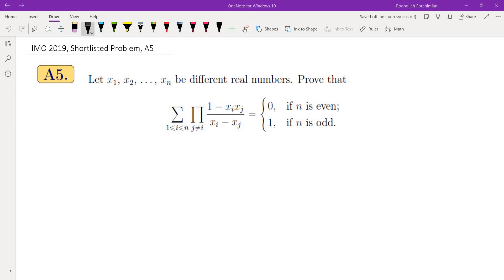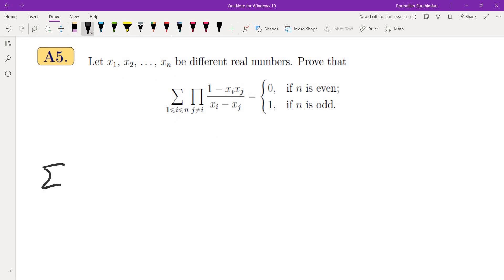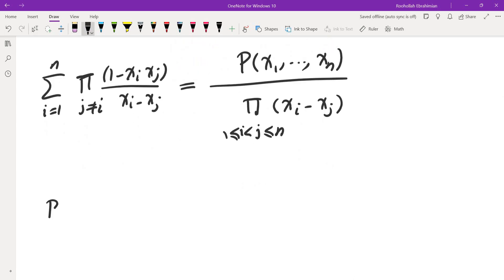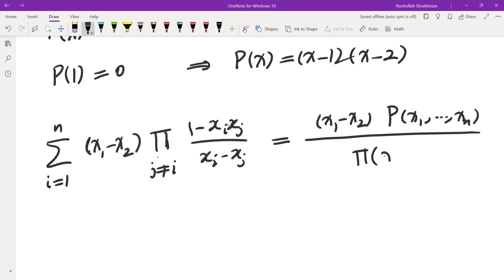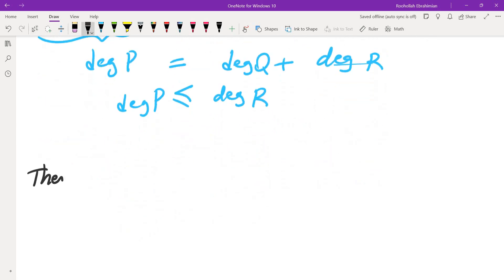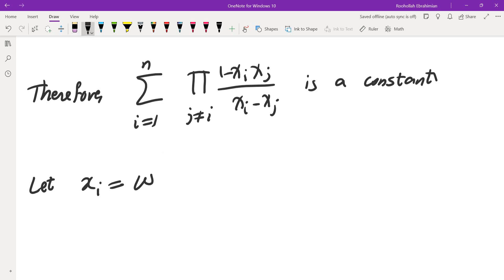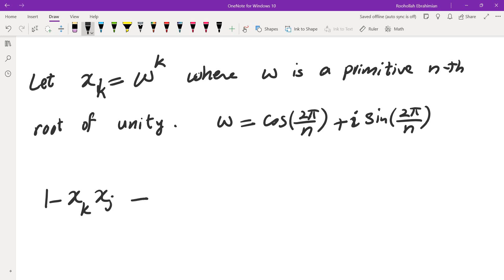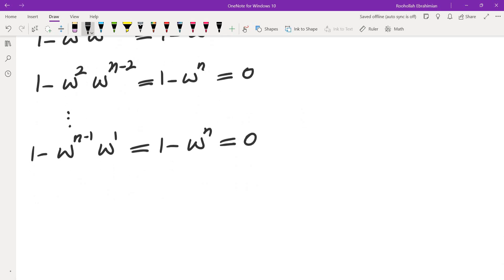International Math Olympiad, IMO 2019, Shortlisted Problem, A5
I solve this algebra problem from the 2019 IMO shortlisted problems.